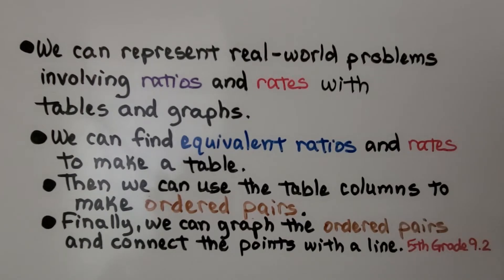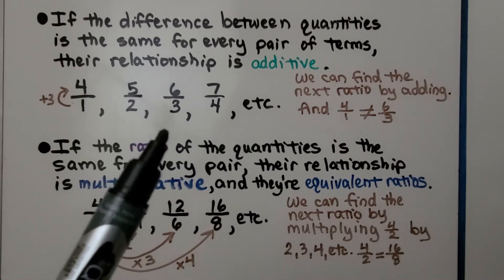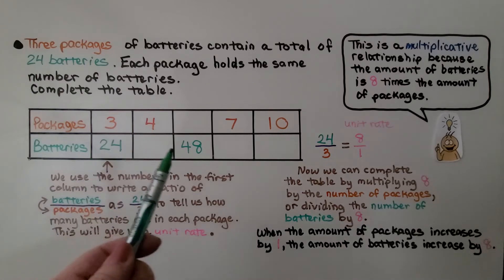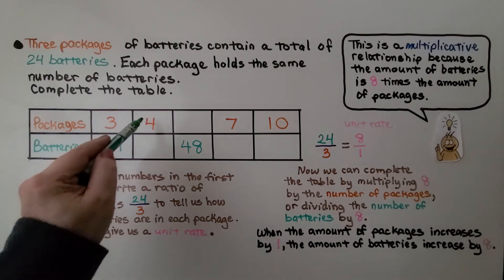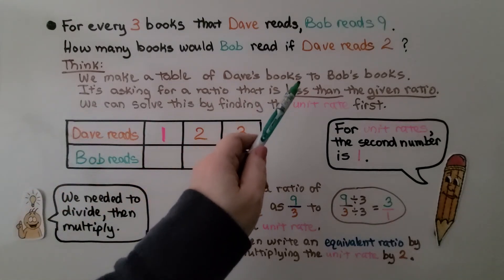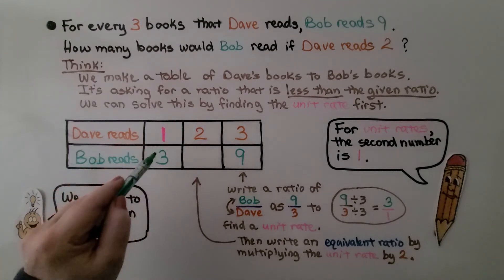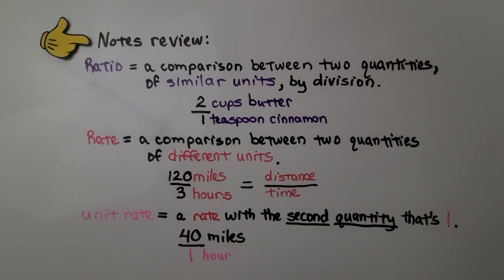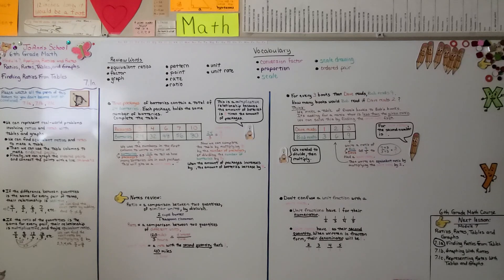6th Grade Math 7.1a, Finding Ratios From Tables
We can represent real-world problems involving ratios and rates with tables and graphs. We can find equivalent ratios and rates to make a table. Then we can use the one of table columns to make a ratio. We can complete a table that has missing values, by using a unit rate. If the difference between quantities is the same for every pair of terms, the relationship is additive. If the relationship of the quantities is the same for every pair of terms, their relationship is multiplicative, and they're equivalent ratios. We make and use tables to solve two word problems involving ratios.

Textbook to use:
 Language: : English
 Paperback : 632 pages
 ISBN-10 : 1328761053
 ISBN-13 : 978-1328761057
 Item Weight : 3.26 pounds
 Dimensions : 8.5 x 1.4 x 10.8 inches